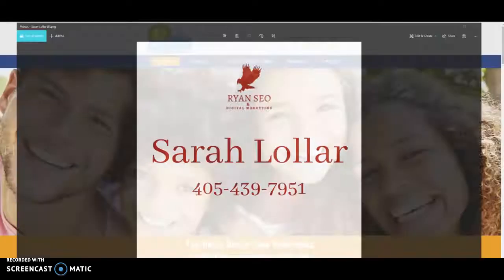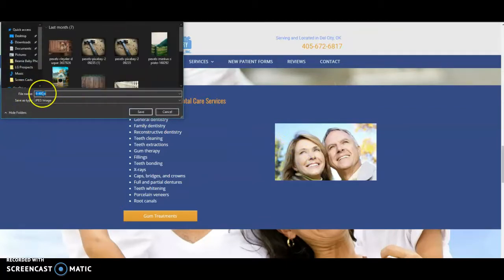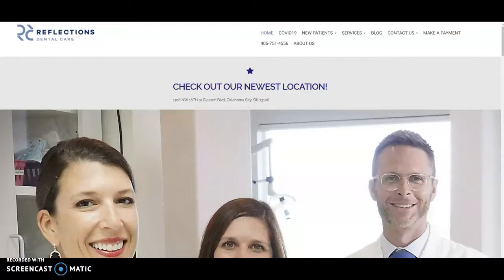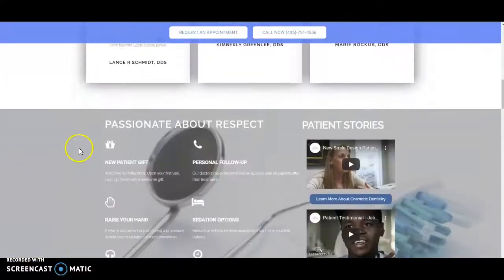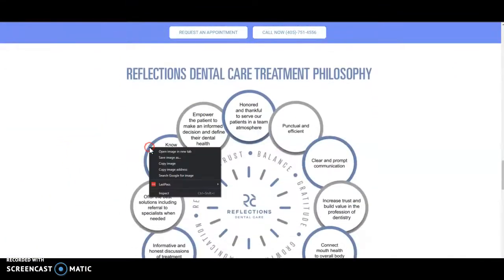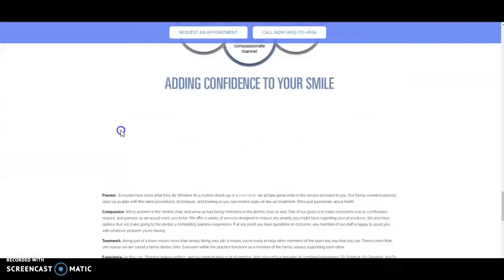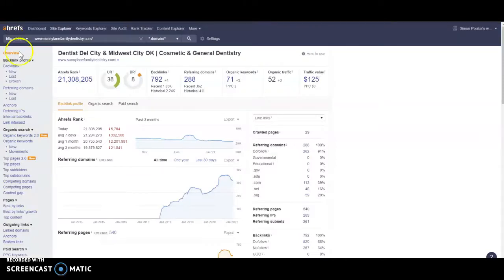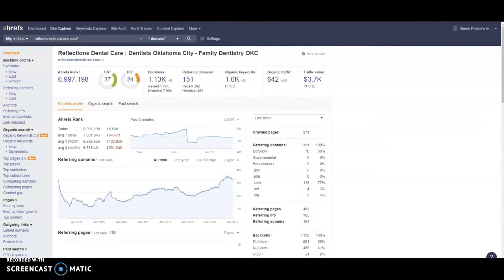Sunnylane Family Dentistry Website Overview